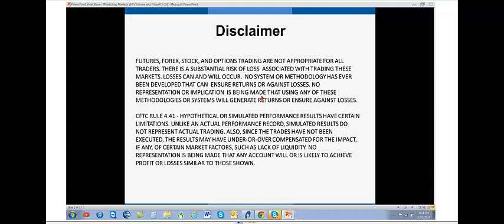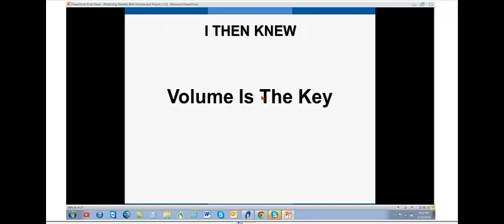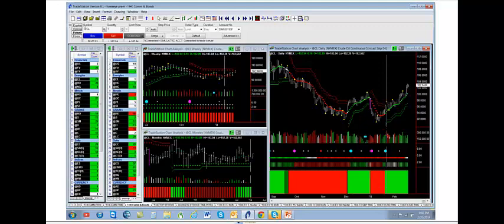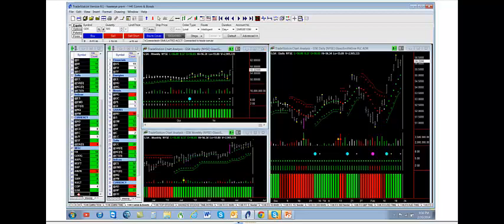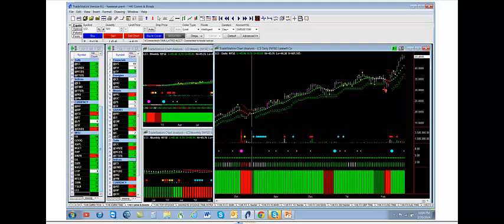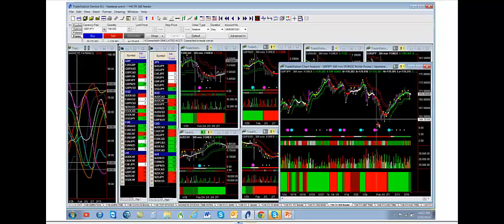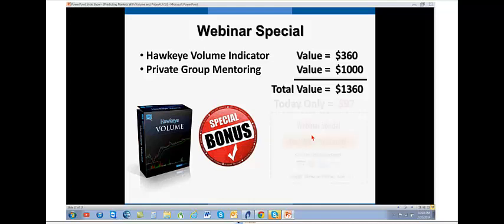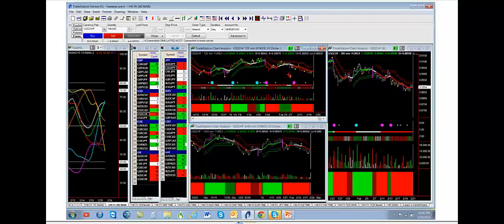02 20 14 Nigel Hawkes